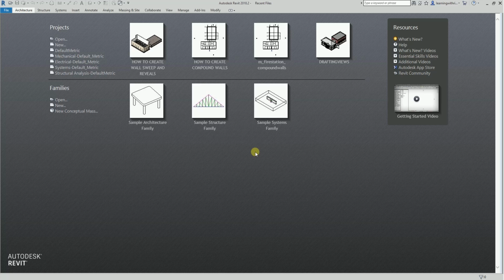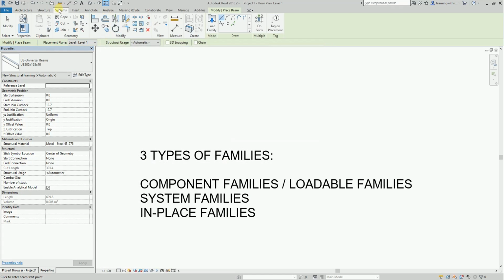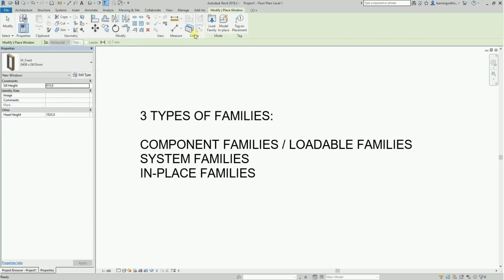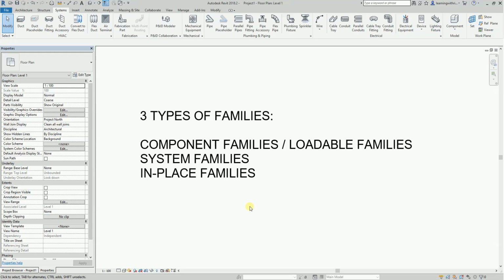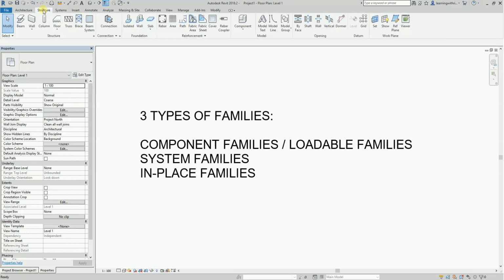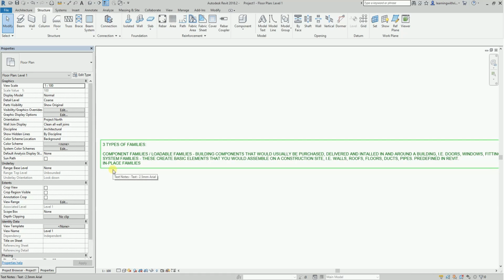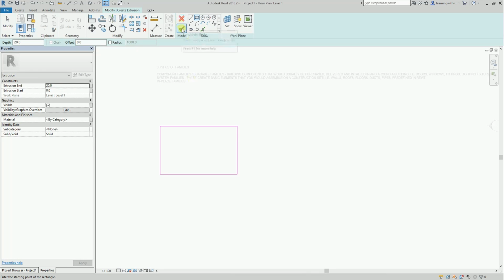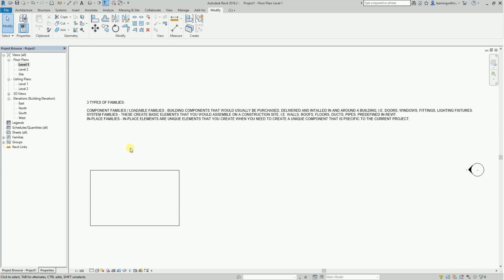REVIT MEP EXAM REVIEW: ELEMENTS AND FAMILIES_DIFFERENT TYPES OF REVIT FAMILIES